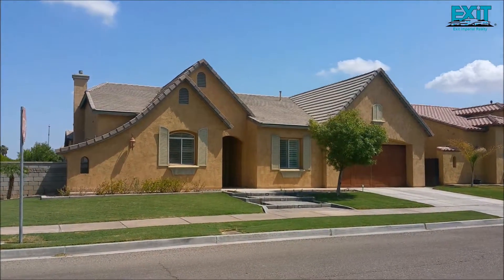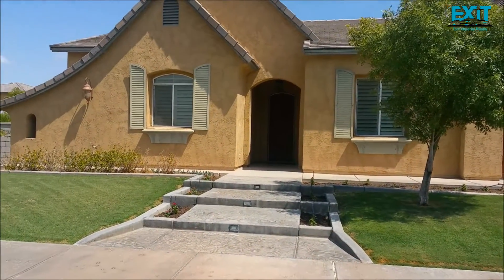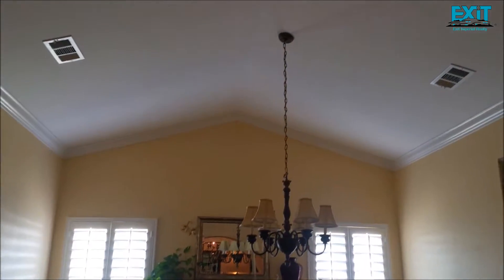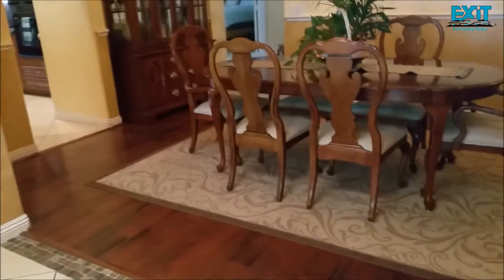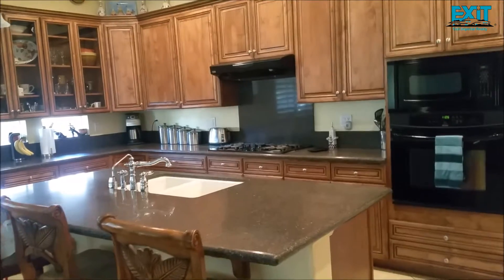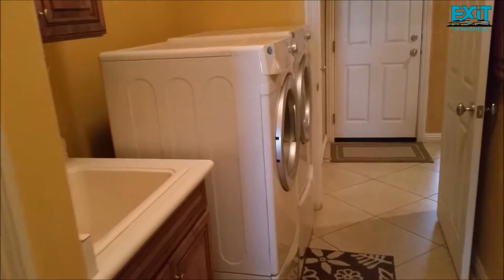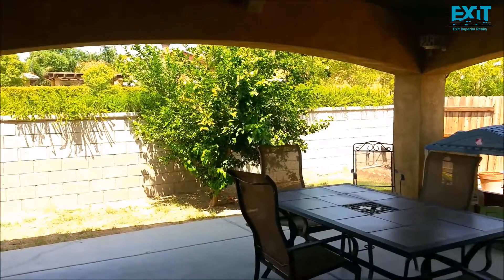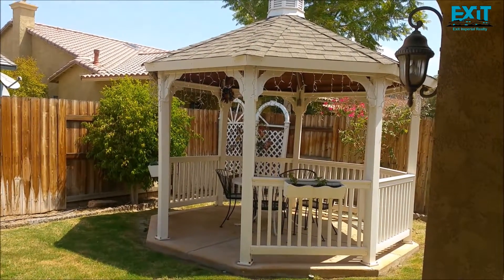Beautiful House For sale in El Centro CA 2646 Elm- by Jay Goyal.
Mansion, Dream Home, Location!  Hello, I am 2646 Elm Circle in El Centro.  If you ever dreamt of living in a mansion style home at an amazing location of Renaissance homes subdivision on a corner lot, then I am end of your search.   Mine everything is at grand level.  I have amazing curb appeal with beautiful landscaping and nice elevation.  Entrance has very nice colors, attractive arches, diagonal tiles and skylight.  High ceilings, crown molding, custom colors, nice flooring, magnificent ceiling and shutters make me more desirable. Kitchen is a cook’s dream with granite counter top, top quality cabinets with some curio style doors. Large family room with built-in entertainment center and fire place is everyone’s desire. Master bedroom and bathroom are very spacious and nicely designed. The covered patio with nice ceiling, amazingly beautiful party style barb-be-que increases the desire to spend more time outside with family and friend. Gorgeous gazebo is perfect for Kodak-moment.